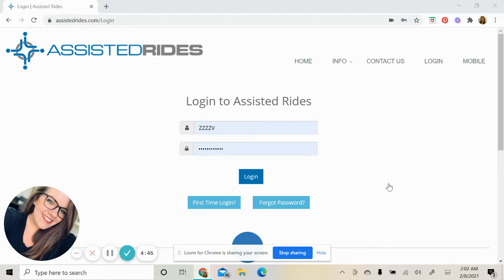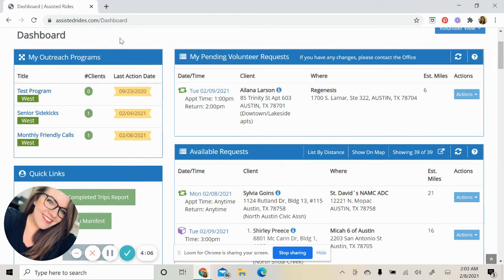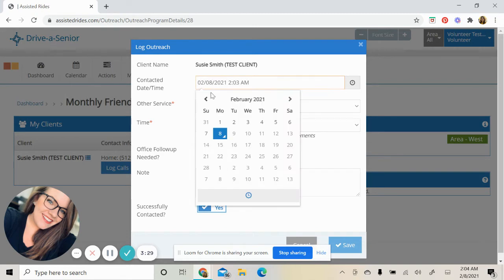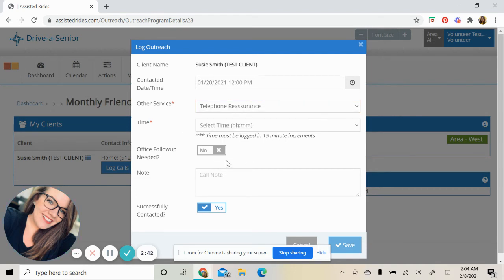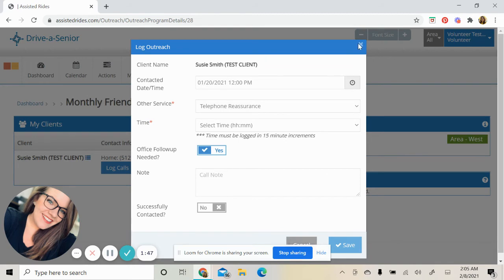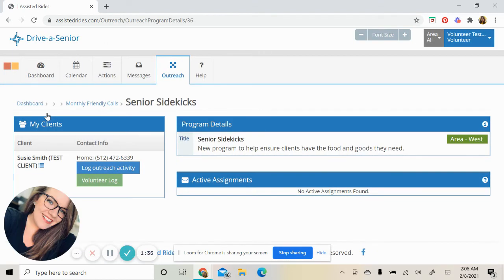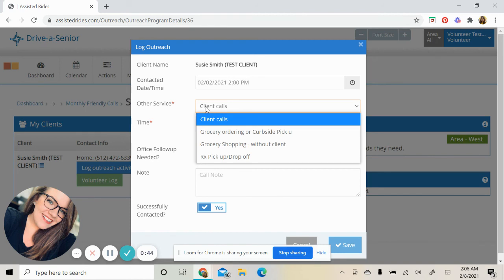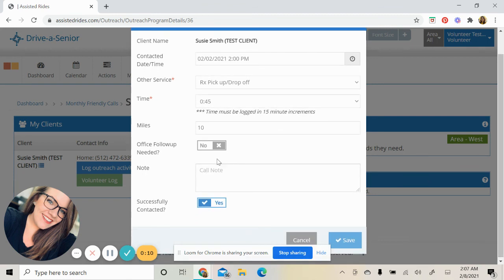Assisted Rides: how to log outreach activities